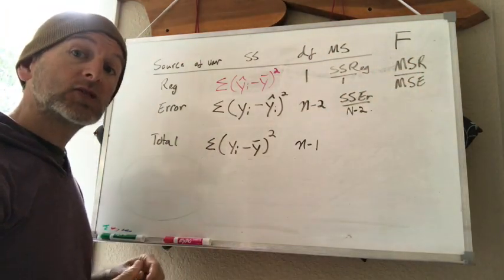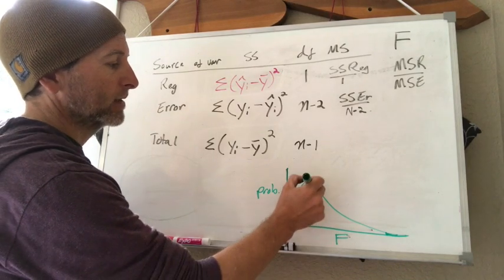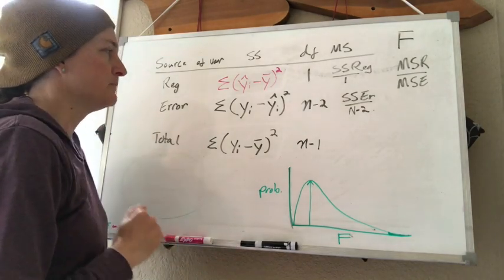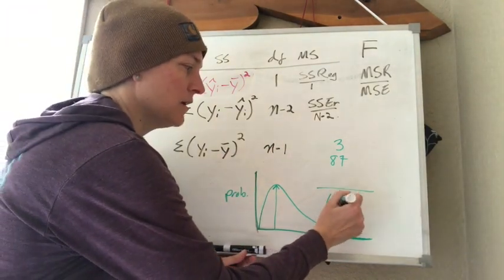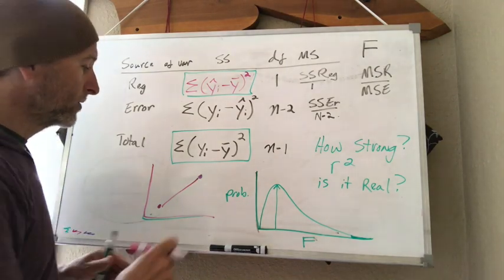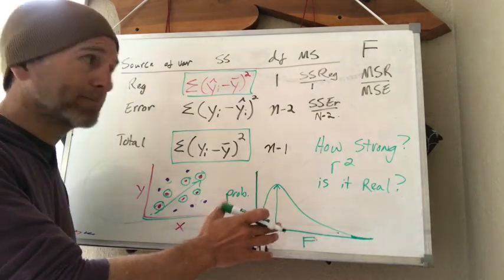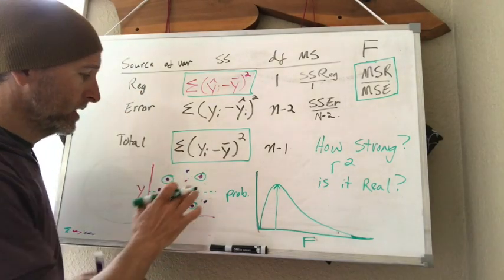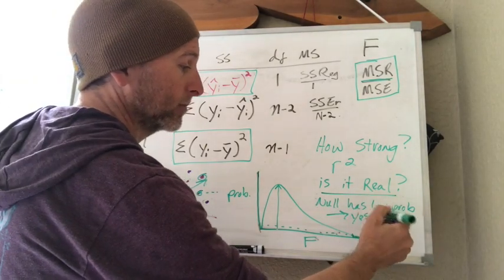Understanding Regression Analysis 3 of 3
A video Describing the details of simple linear regression in ecological statistics. Continued from Understanding Regression Analysis 2 of 3